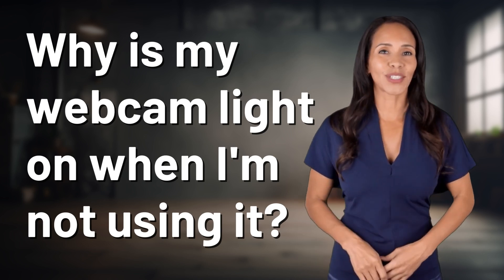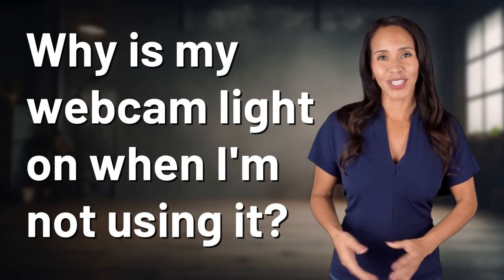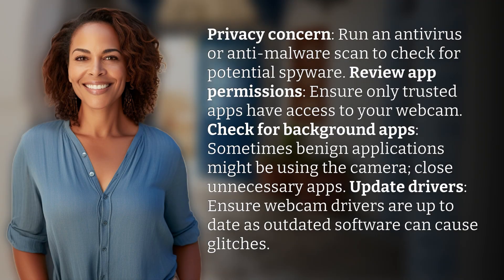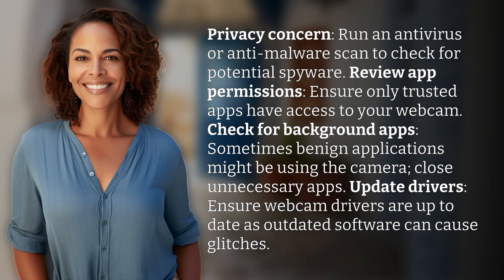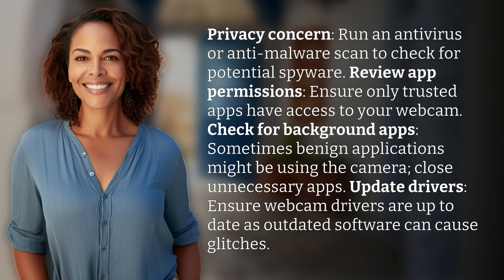Why is my webcam light on when I'm not using it?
Protecting Your Privacy: Webcam Security Tips 👉 Webcam Security Tips 👉 Learn how to safeguard your privacy by checking for spyware, reviewing app permissions, closing unnecessary apps, and updating webcam drivers.

Laura S. Harris (2024, May 23.) Why is my webcam light on when I'm not using it?
    🌐 AskAbout.video